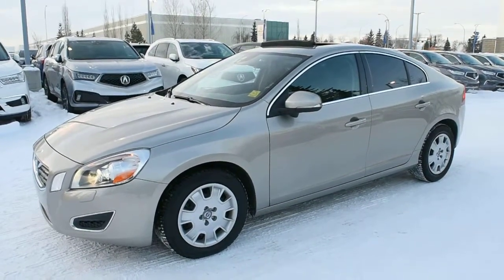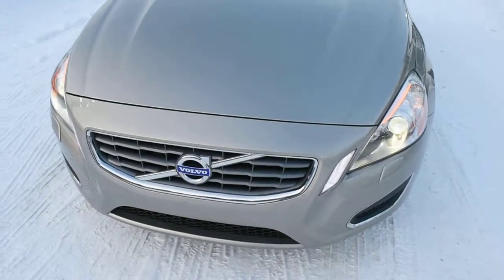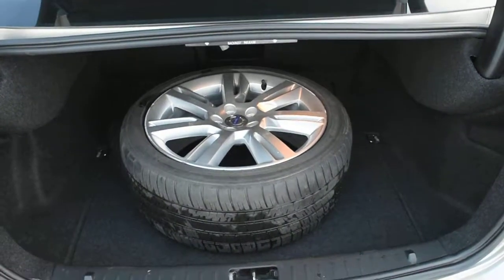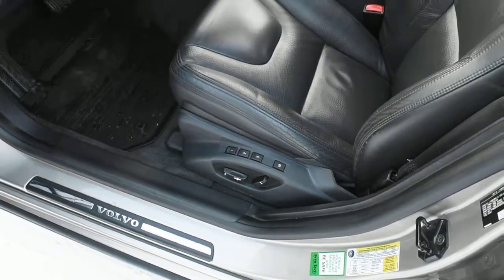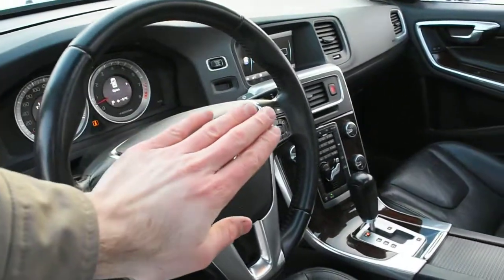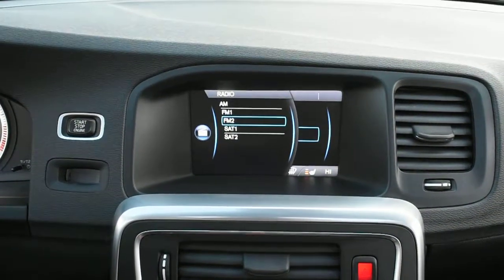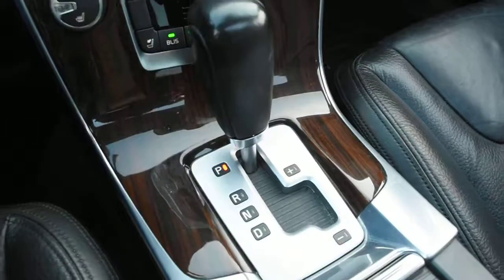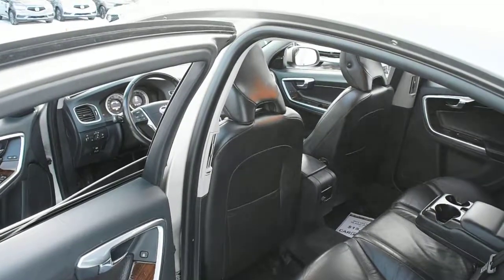2012 Volvo S60 T6 AWD | West Side Acura in Edmonton Alberta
Stock # T19356A